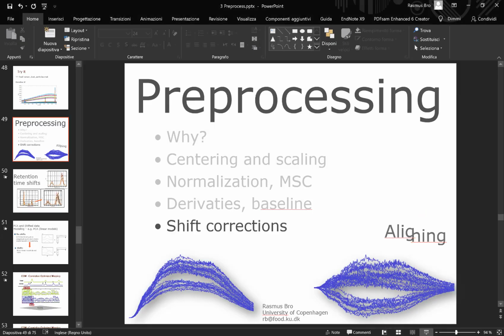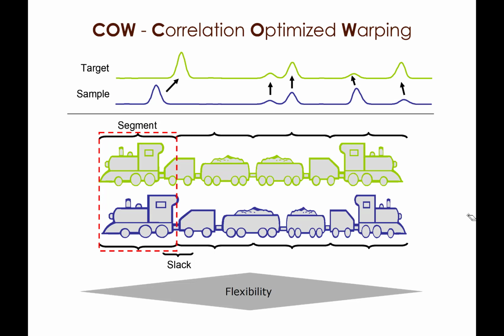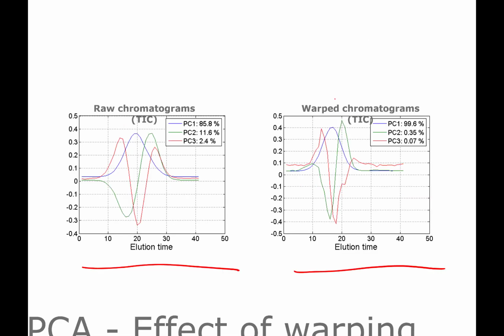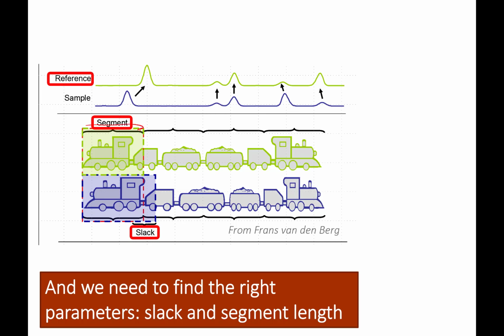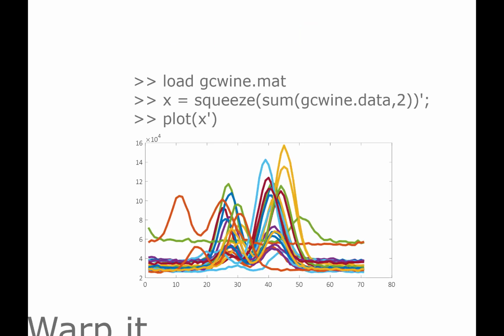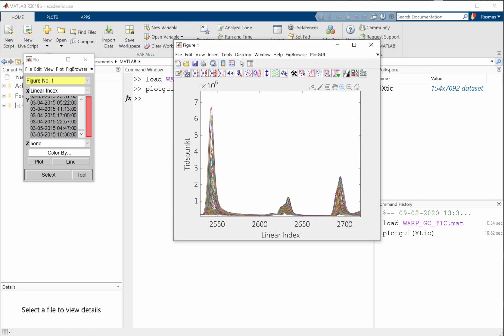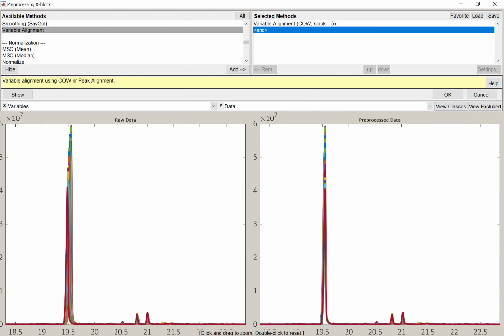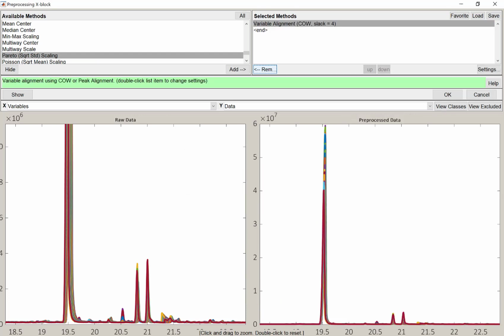Preprocessing 4. Warping data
In this video we will discuss how warping (COW) can be used for fixing misaligned data